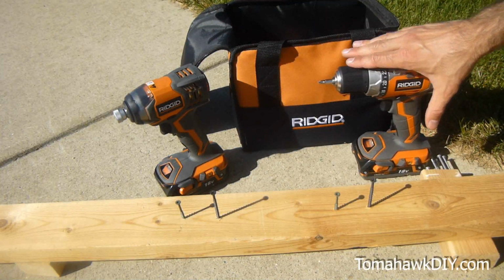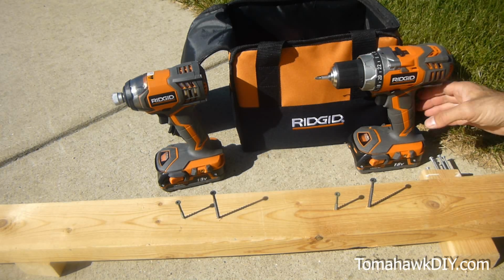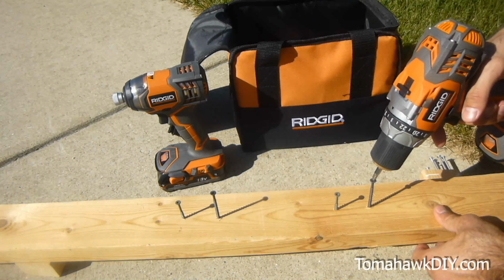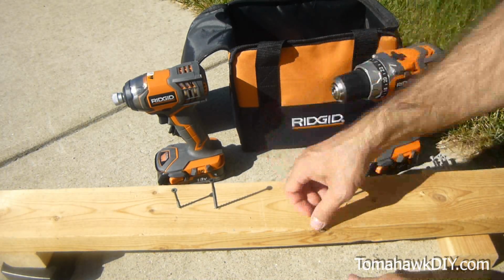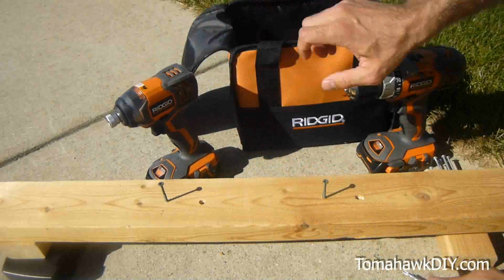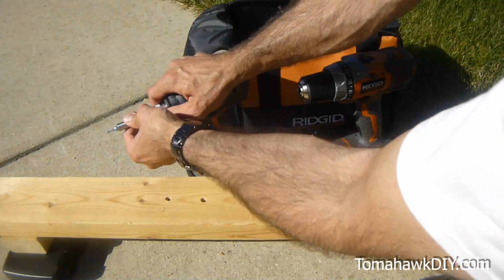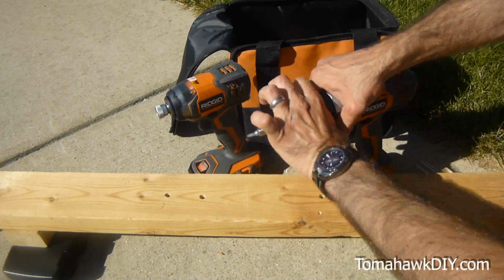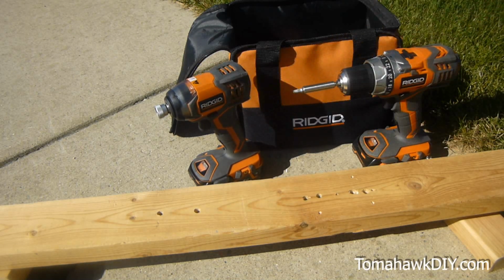Impact Driver vs. Drill - Performance Test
Ever wonder about the difference between an impact driver and a drill?  Check out this test of a RIDGID 18V tool set.  Amazon has some available Also check out selection at Home Depot.